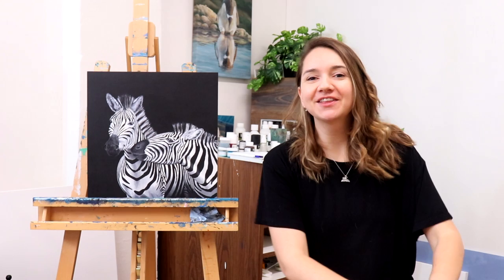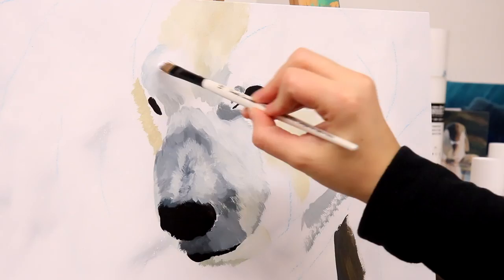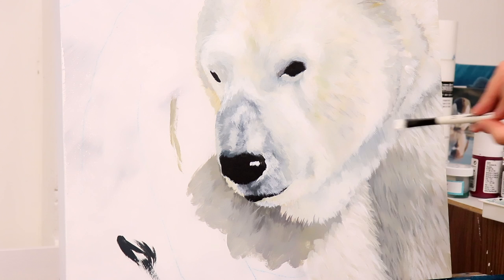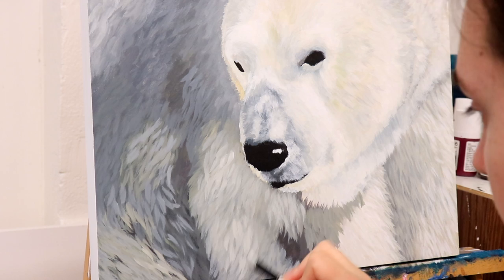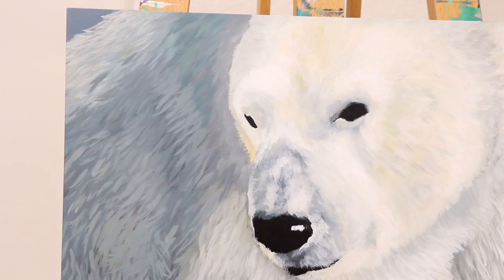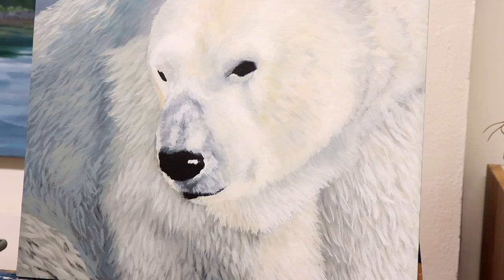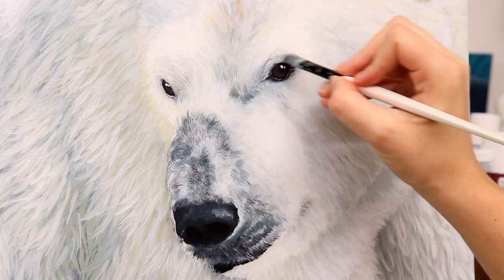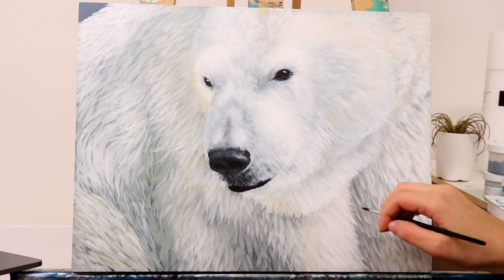How to Paint Realistic Animals in Acrylic | White Polar Bear Fur #14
Next up, we are diving into creating realistic white polar bear fur in our next how to paint animals using acrylic series! Many animals have fur, making it a key skill to add to your portfolio if you want to be in the realistic animal business.

This polar bear was completed on January 22 so we are 8 paintings behind but that's fine haha, I am going to focus on painting for the remainder of the month and most of the remaining videos in this series will be edited and released in February!

00:00 Polar Bear
01:18 Landmarks in Your Painting
01:48 Underpainting Colour Tones to Create Perspective
03:26 One Brush to Rule Them All / Layering Fur
05:23 Order of Painting Fur
08:35 Nose & Eyes
09:51 Final Fur Details
12:08 Wrap Up

Reference Photography By Stephen Bullock

$8-9 CAD/month, ships worldwide!

🌎 15% of original artwork and cards are donated to conservation 🌎